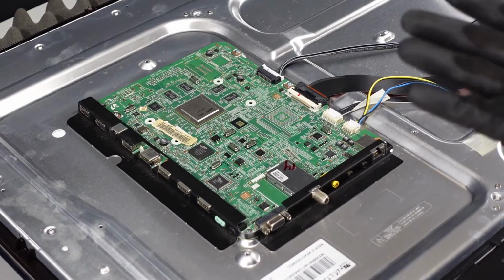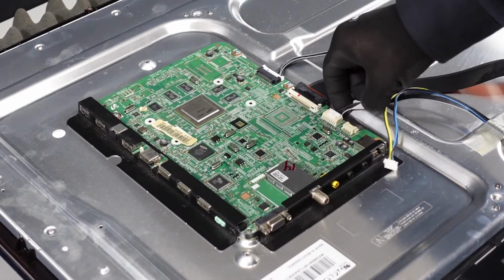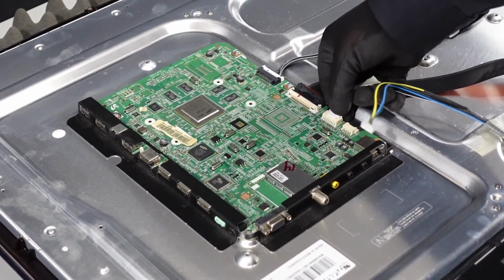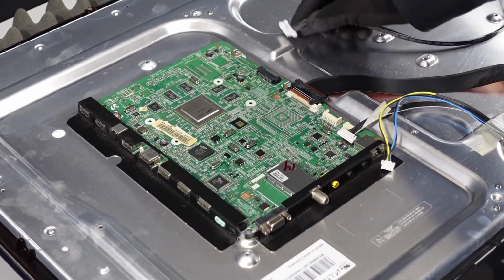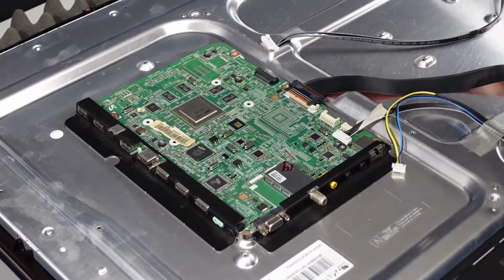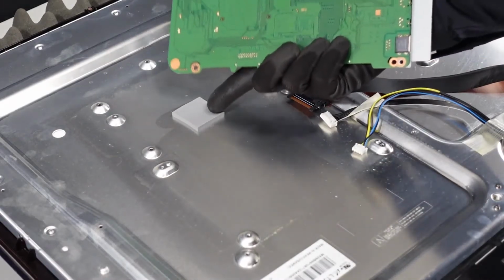TV has Inverted/Flipped image? SOLVED! (SAMSUNG UN46D6000SF)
If your TV is displaying an inverted image, changing the Main Board should solve your issue.

✅ IF IMAGE ON TV IS INVERTED ▼▼▼▼ TRY THIS MAIN BOARD.

Hours: Mon-Fri,  8:00AM-4:30PM CST